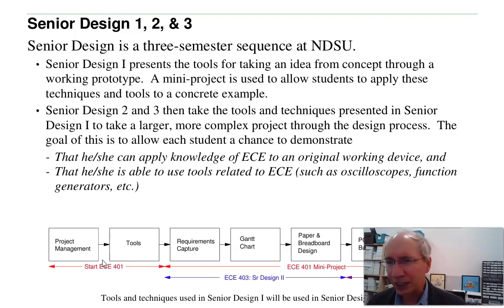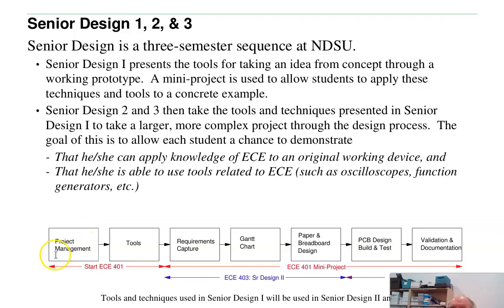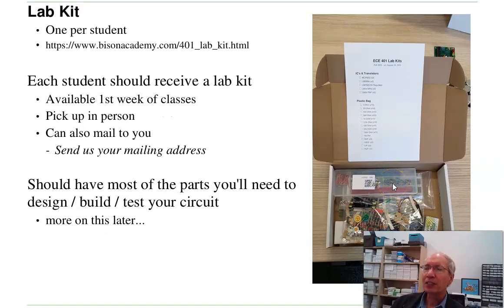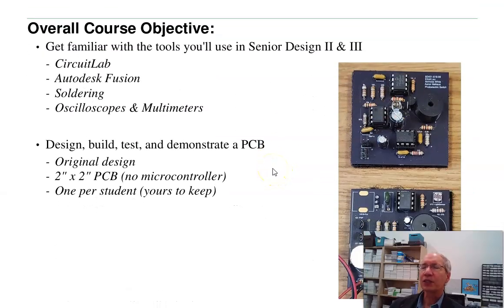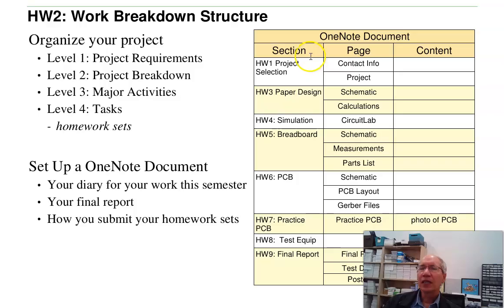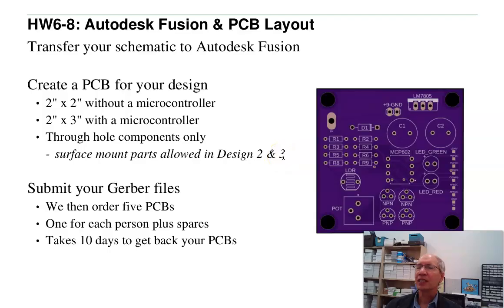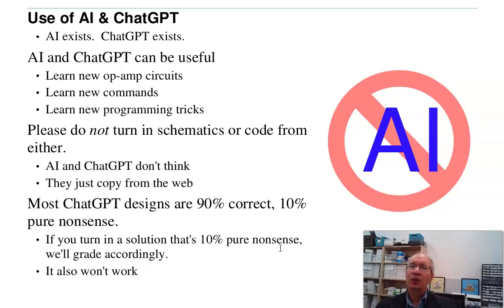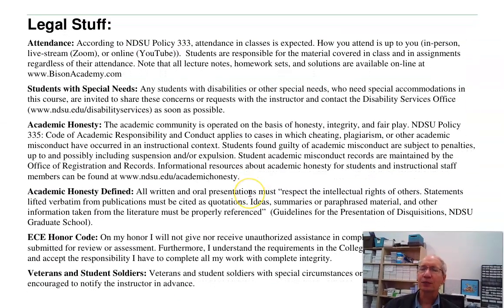ECE 401-00 Introduction & Syllabus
Lecture #0 for NDSU ECE 401 Senior Design I.  Please refer to Bison Academy for corresponding course syllabus, lecture notes, recorded lectures, homework sets, and solutions.